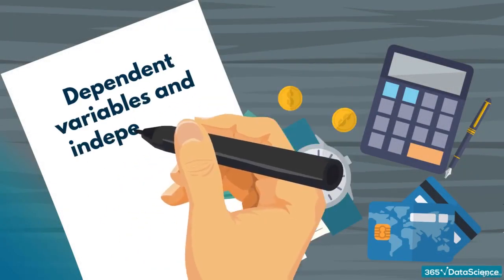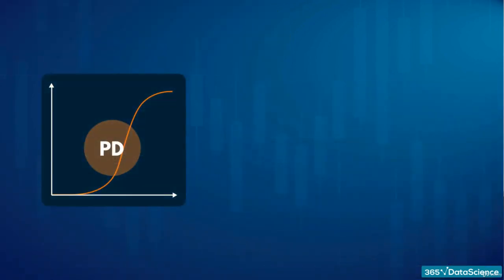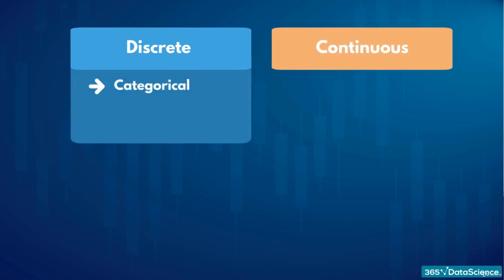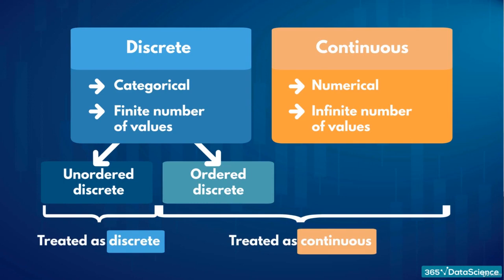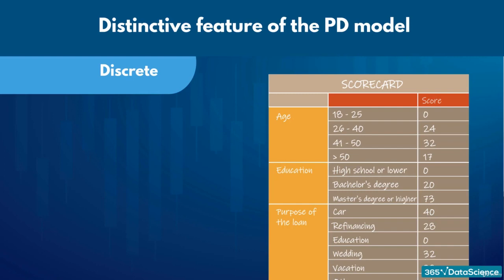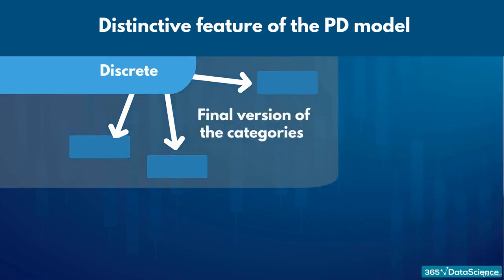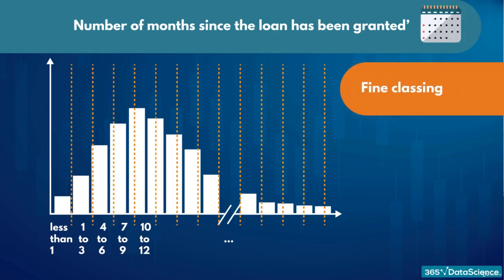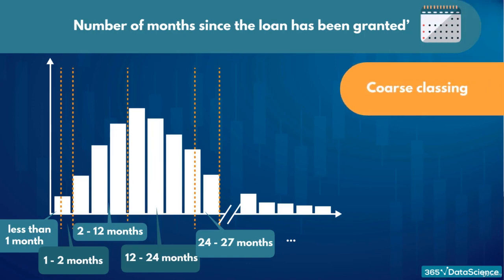14. Dependent variables and independent variables